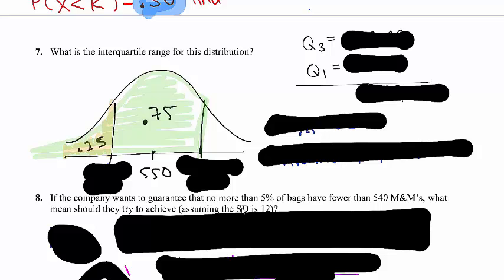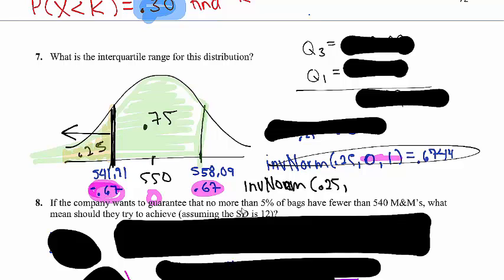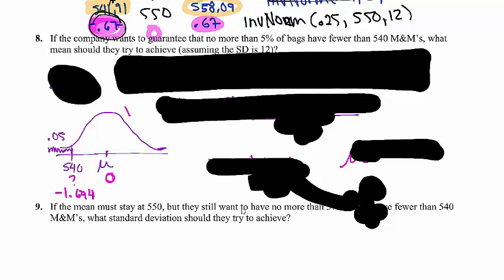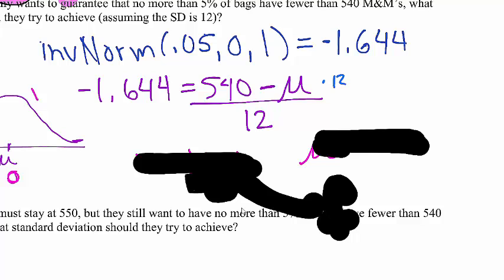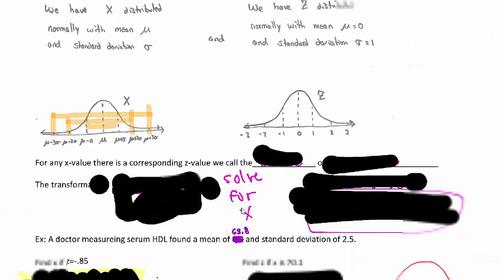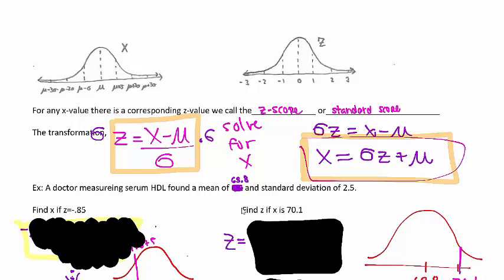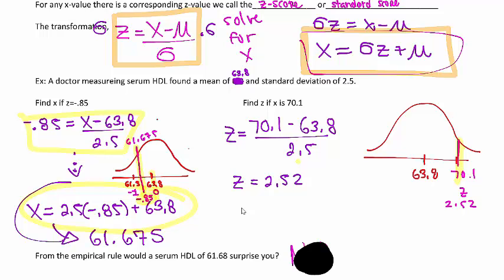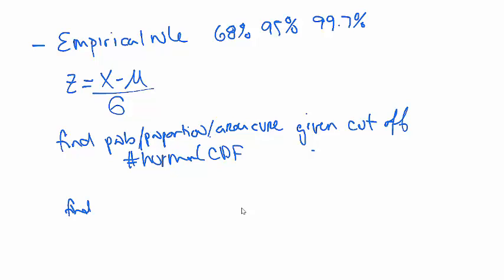last part of normal 1030